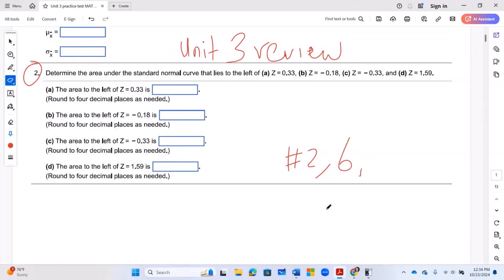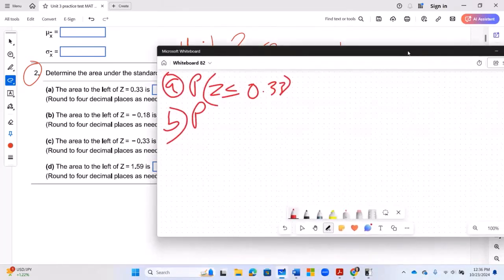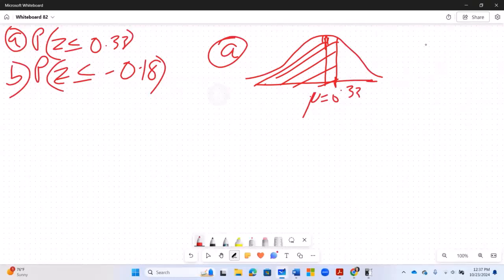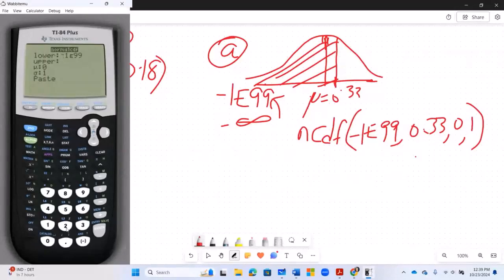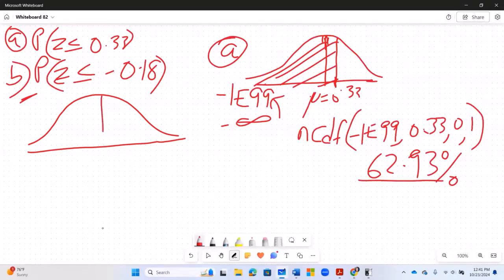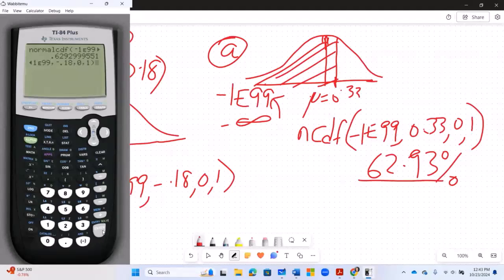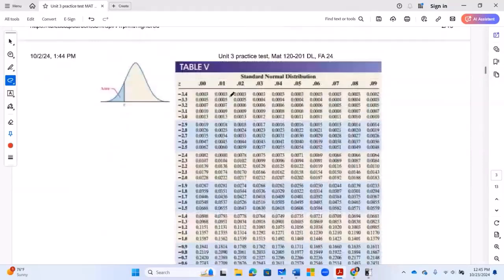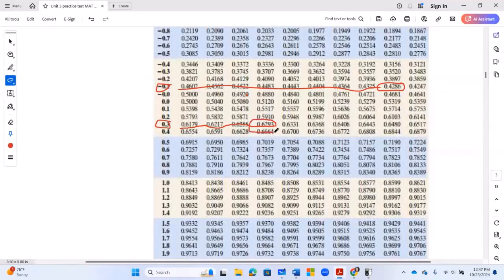Unit 3 review E, Area under Standard normal curve with Z-Chart and Ti 84 calculator || Roxanna Math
Unit 3 review E, Area under the Standard normal curve with Z-Chart and Ti 84 calculator. Calculate the area under the curve to the left.

Are you struggling to master the Z-Chart and TI 84 calculator for standard normal curve area? Look no further! In this video, we'll take you through a comprehensive review of Unit 3, covering the area under the standard normal curve using the Z-Chart and TI 84 calculator. With step-by-step explanations and detailed descriptions, you'll be a pro in no time! 💡📚 Whether you're a student looking to ace your exams or a teacher seeking to supplement your lesson plans, this video is perfect for you. So, what are you waiting for?

Watch now and become a master of the standard normal curve! 📊